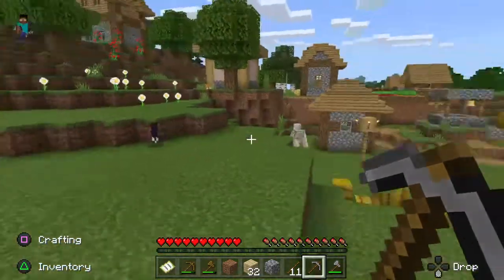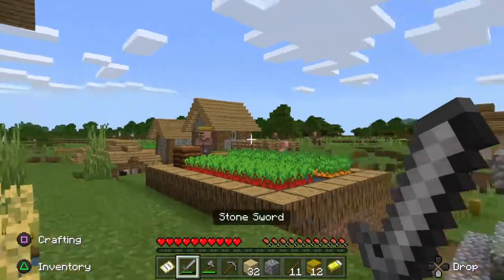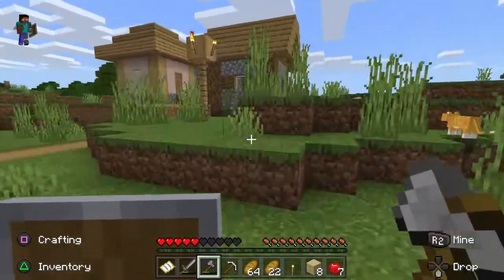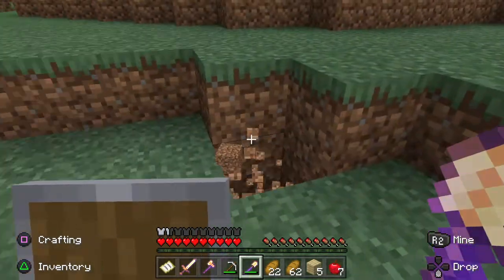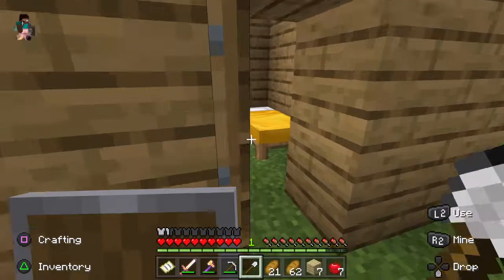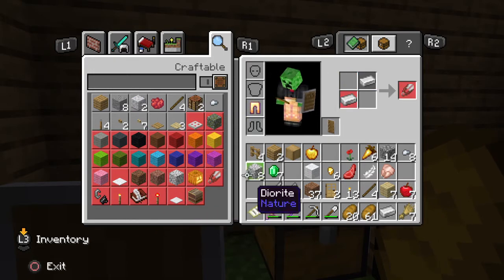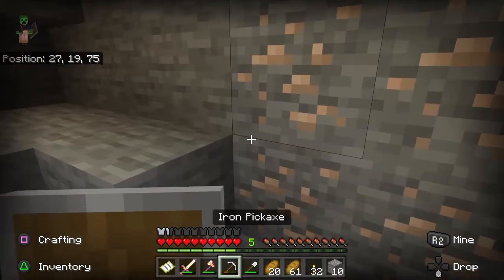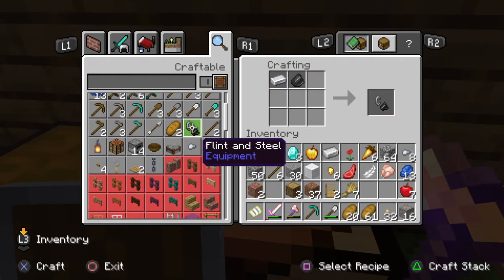Minecraft we found diamonds !!! #1